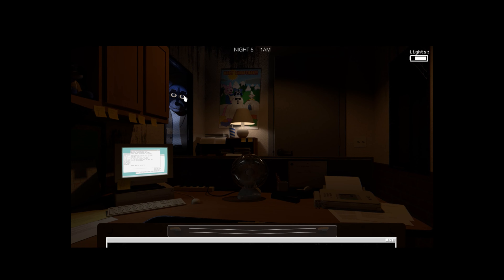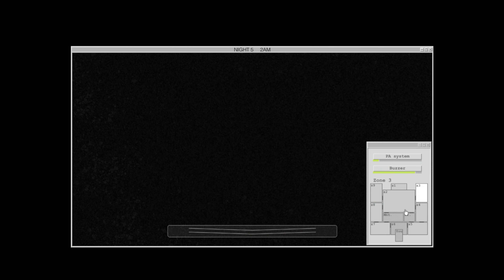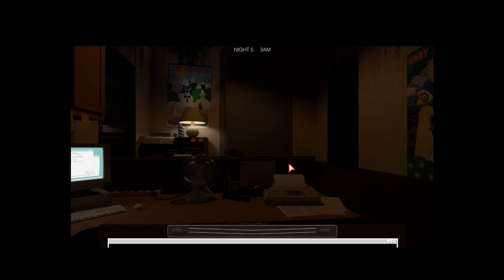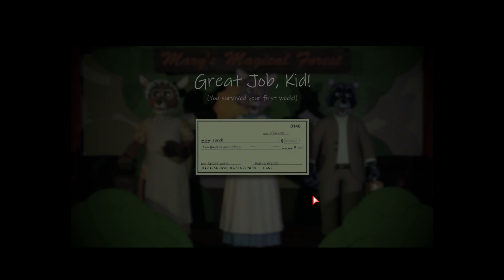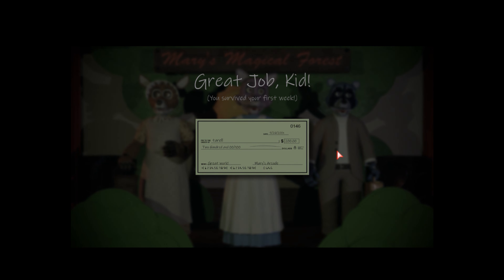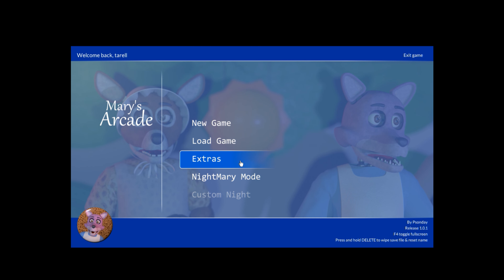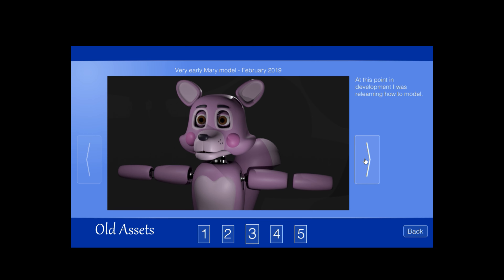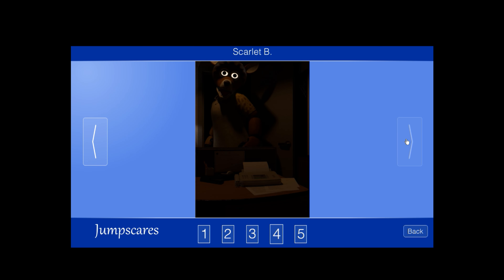night 5 and extras || marys arcade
sorry for a short one